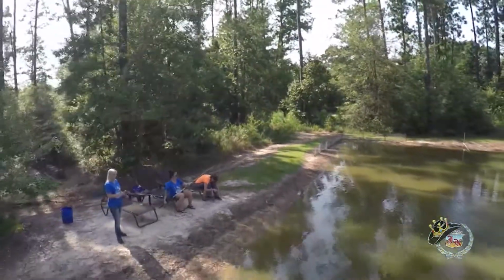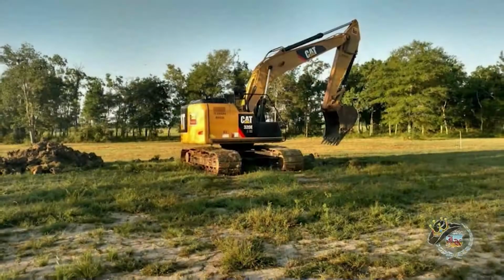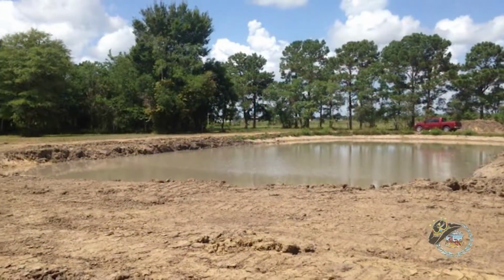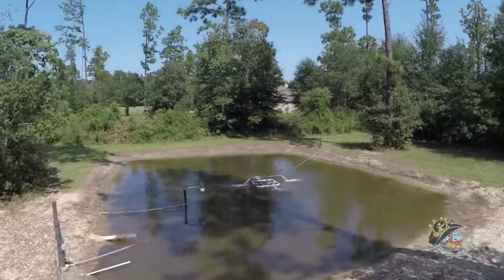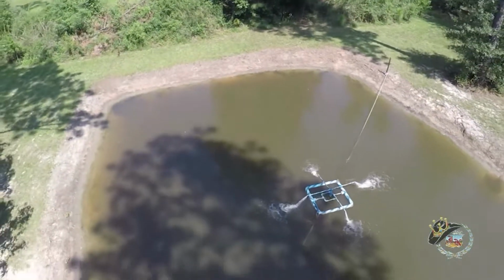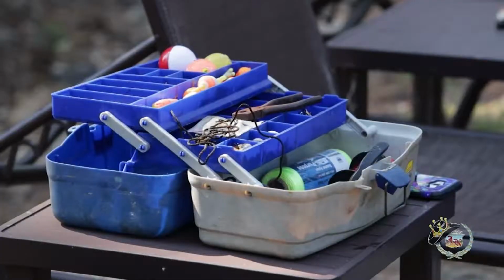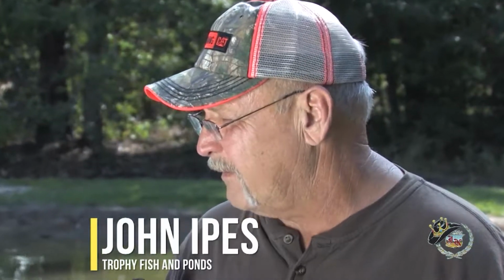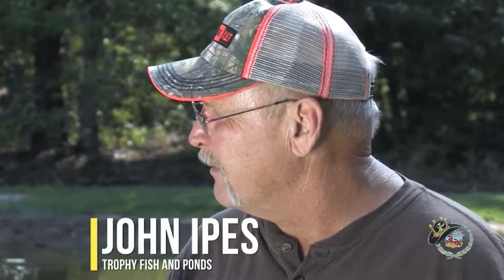Trophy Fish and Ponds in Silsbee, Texas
Trophy Fish and Ponds is the leader in Southeast Texas and Southwest Louisiana in large ponds, lake designs, construction and stocking.  Exclusive segment produced by King of the Road Productions for the King of the Road Show HD - on Fox 4 KBTV & The CW!